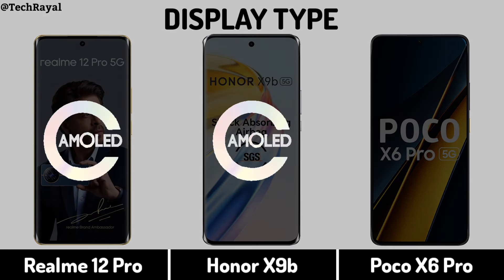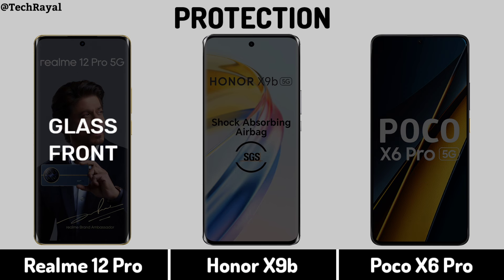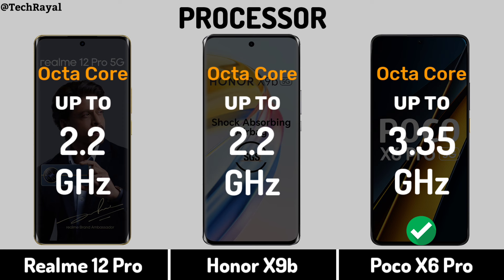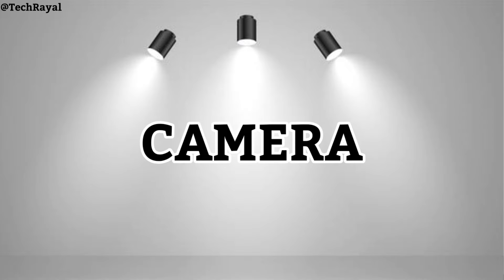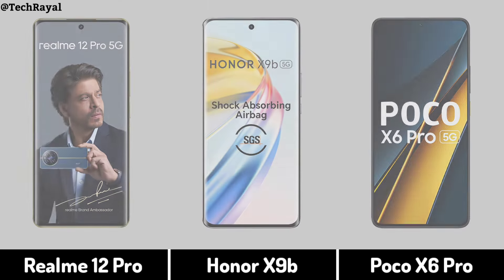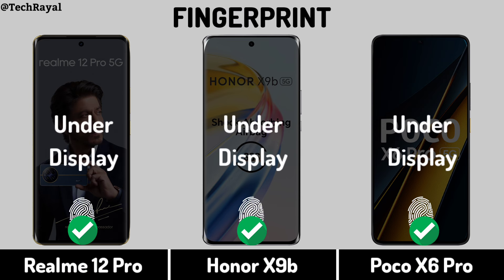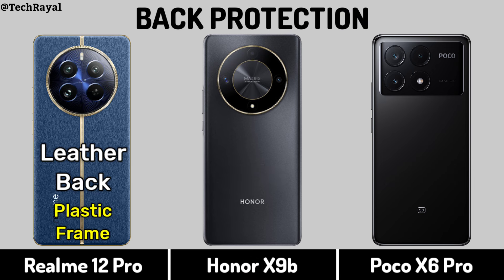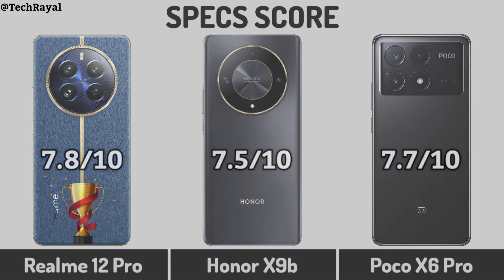Realme 12 Pro vs Honor X9b vs Poco X6 Pro || Price | Full Comparison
Realme 12 Pro vs Honor X9b vs Poco X6 Pro || Price | Camera Test | Specifications